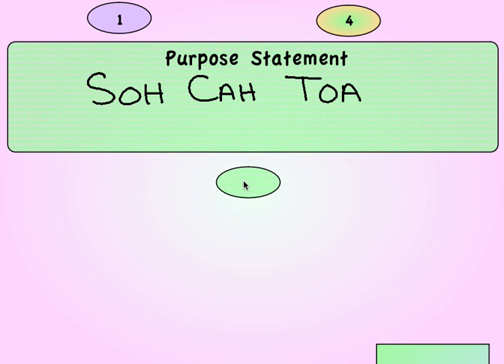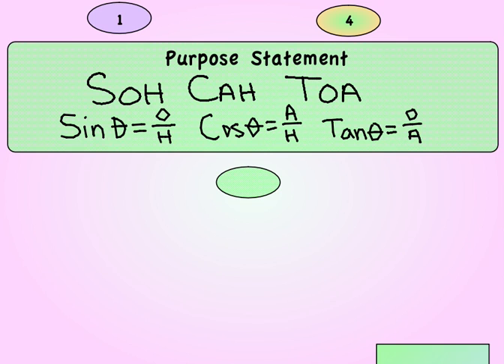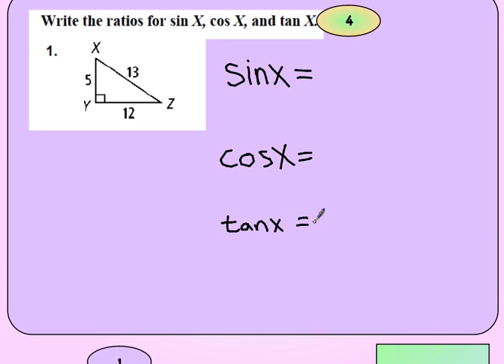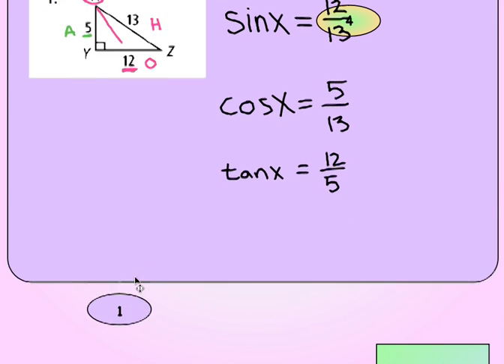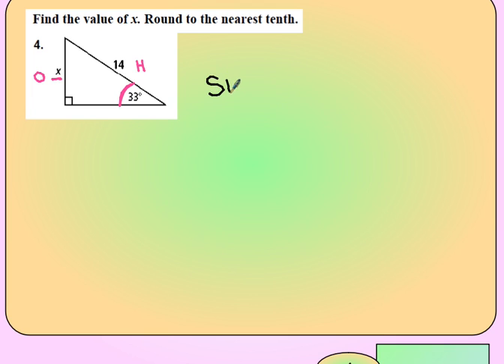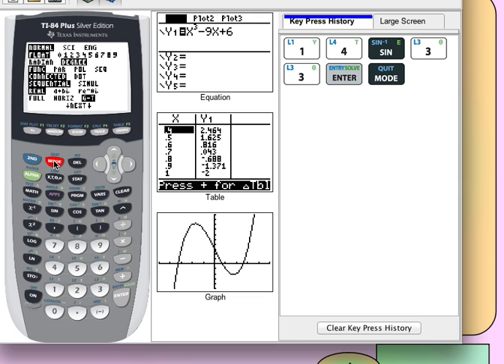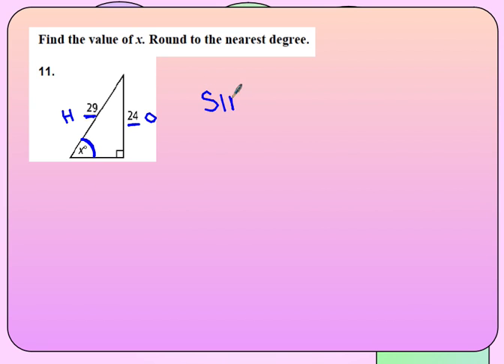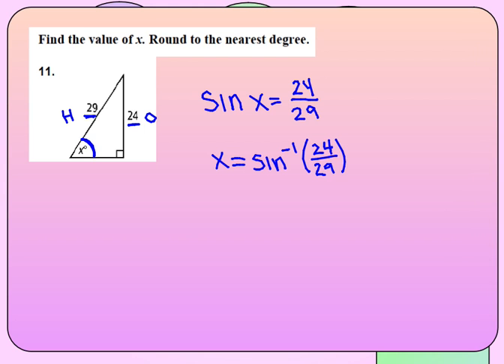Geometry 8.3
Right Triangle Trig Ratios and Finding Side Length and Angles.